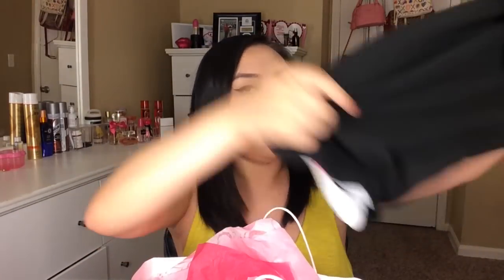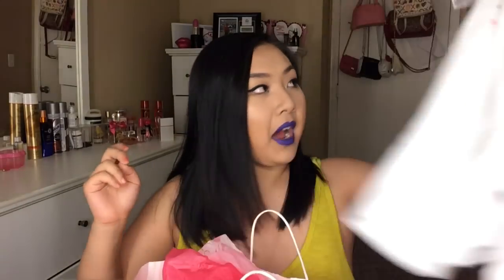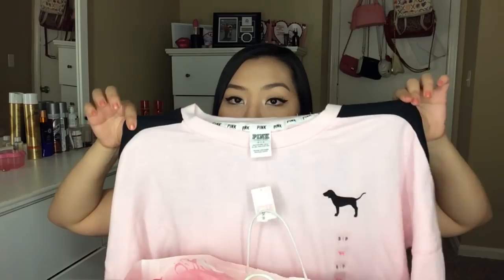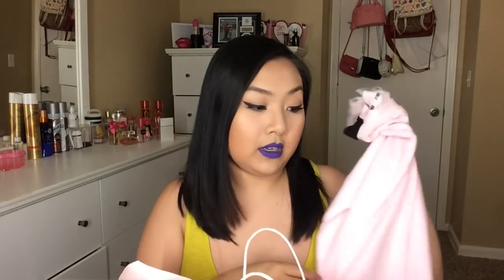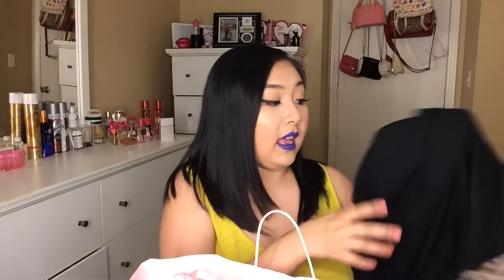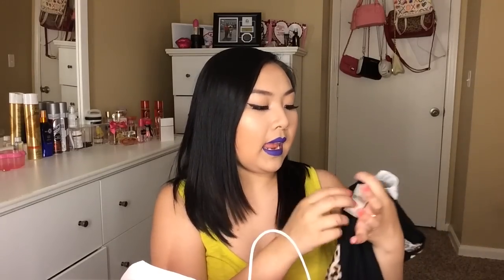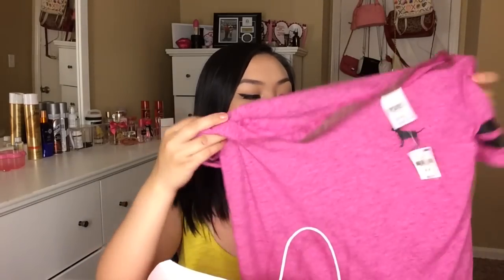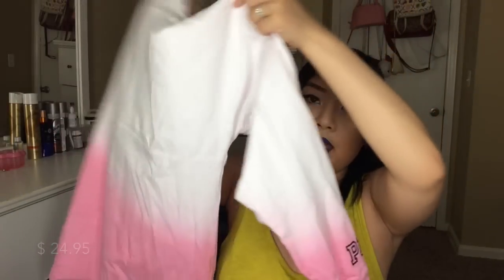Victoria Secret Semi Annual Sale Haul 2015